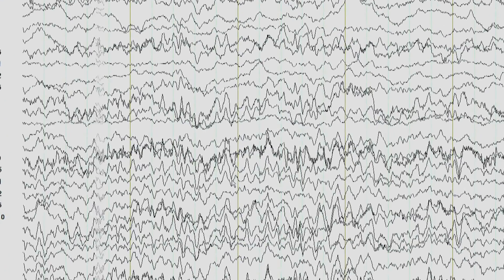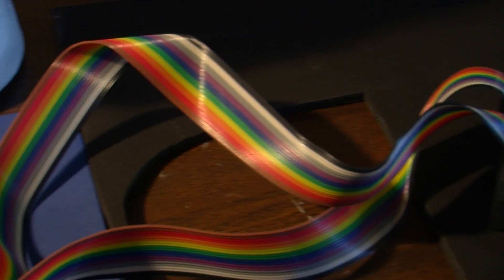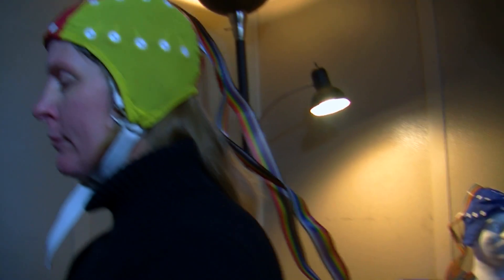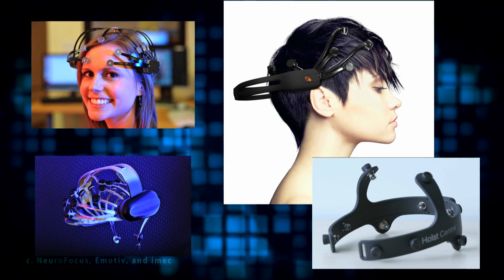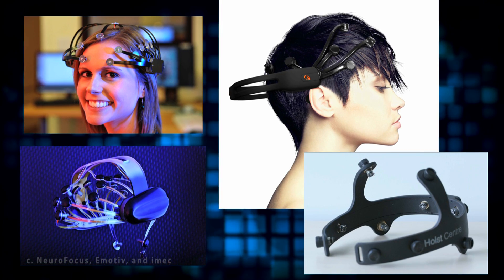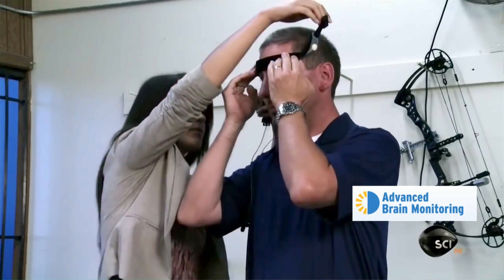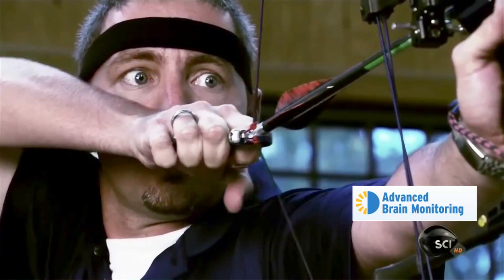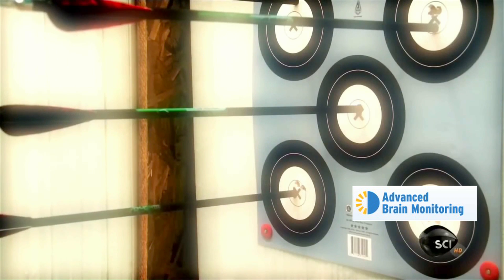Alpha Waves and the Future of Brain Monitoring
Cognitive neuroscientist Kyle Mathewson explains the role alpha waves play in our brains and discusses how portable EEG brain monitors may become an integral part of our daily lives.

Mathewson is a Postdoctoral Fellow at the Beckman Institute for Advanced Science and Technology at the University of Illinois at Urbana-Champaign.